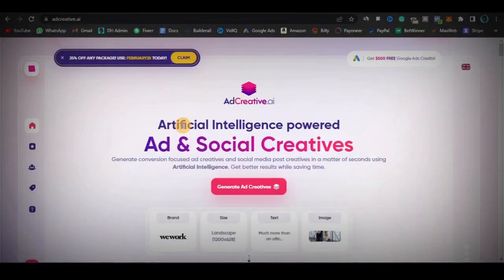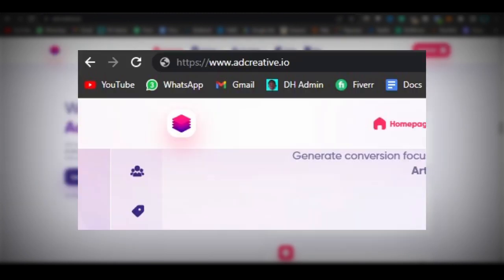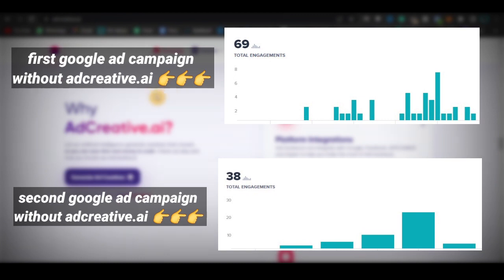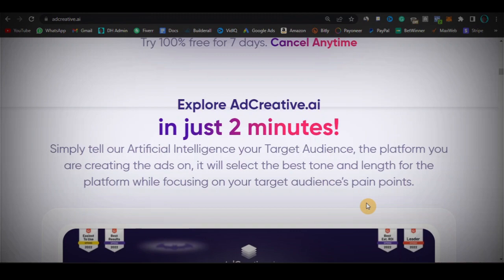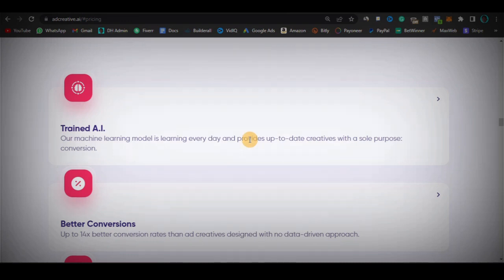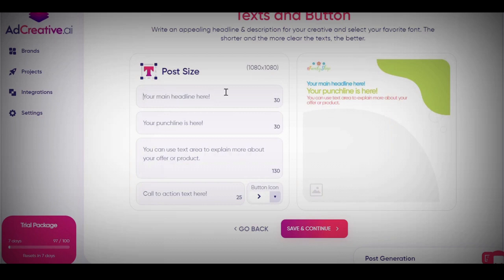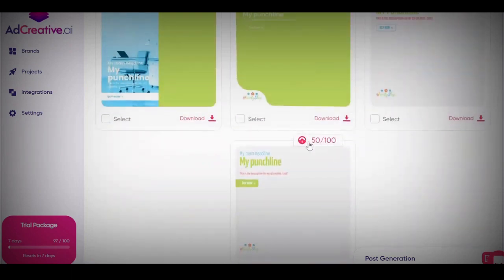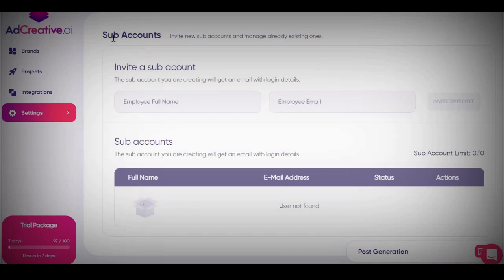Adcreative.ai Review ⚠️SCAM ALERT⚠️you’ll loose your money!! (Honest Review + DEMO / Tutorial)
PLEASE watch this adcreative.ai review because most of the other adcreative.ai reviews won’t reveal this!

make sure you pay closet attention to everything I’ll tell you about ad creative ai in this adcreative review and yes, I’m sure that if you’ve watched the video you must have seen my adcreative.ai demo and I’m sure you must have learned both the pros and the cons that come with using adcreative ai in this my adcreative review and I also know that if you really watched this my ad creative ai review video attentively you would know that I mentioned something about a adcreative.ai lifetime deal with adcreative.ai that’ll get you about $500 in free google ad spend and also help you secure a discount when you go on to use them so if you’ve seen this my adcreative review 2023 and you from everything I’ve told you in this my adcreative ai review decide that you want to go and use it, to avoid the adcreative.ai scam that I warned you about in the video and also get the lifetime deal discount that I talked about in the video then you should scroll up and click on the link that’s above this whole paragraph that you just read now, that’s the discount link and yes now don’t forget to leave me a like, I’ll see you around!